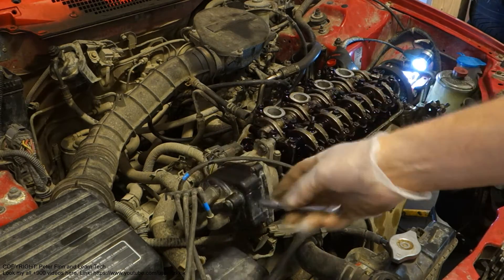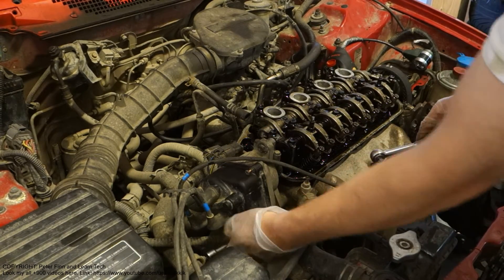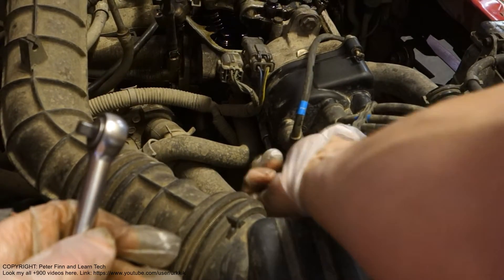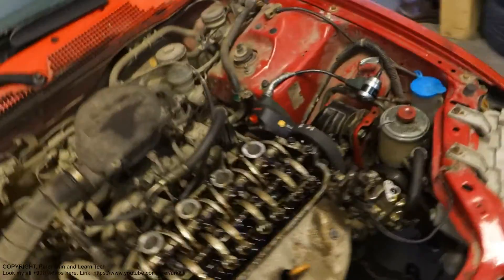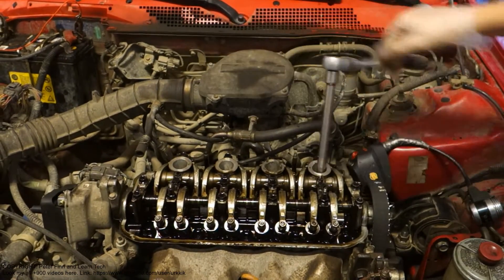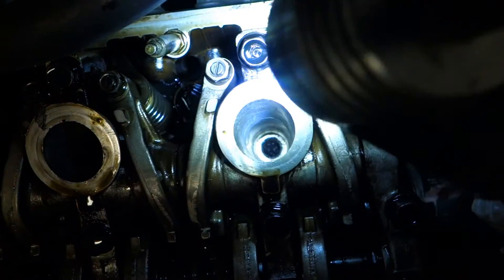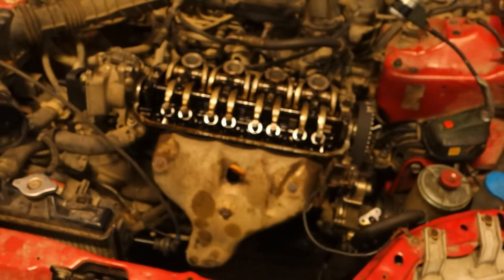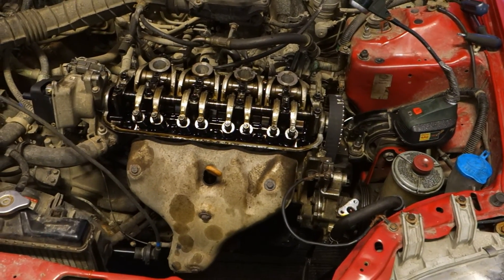How to find piston one top position Honda Civic